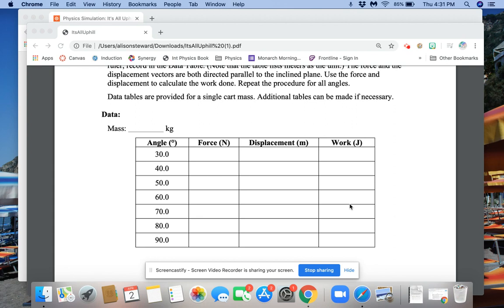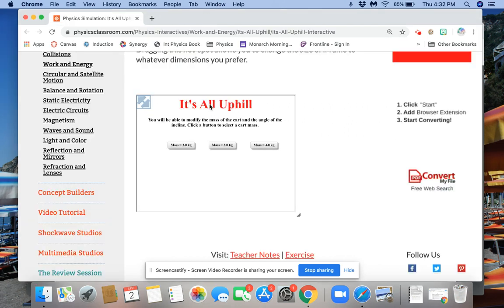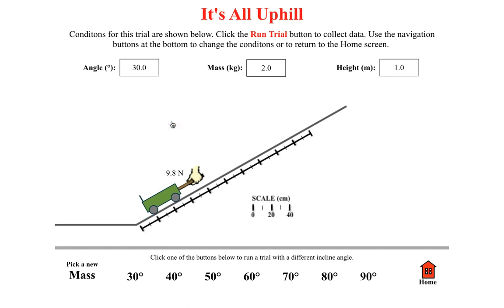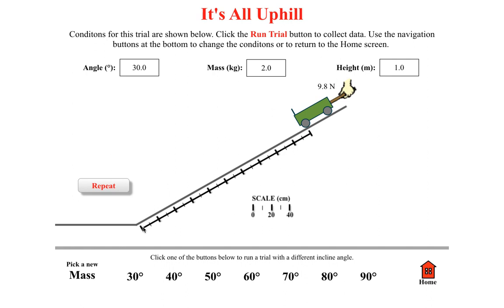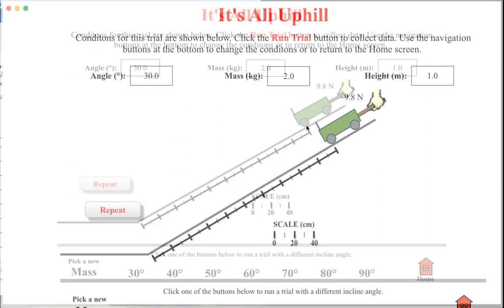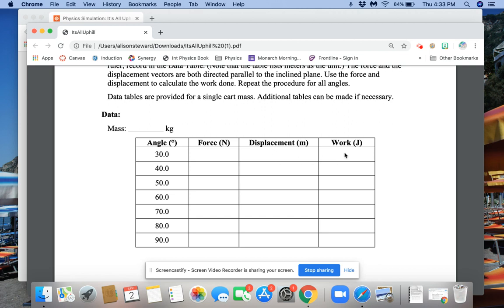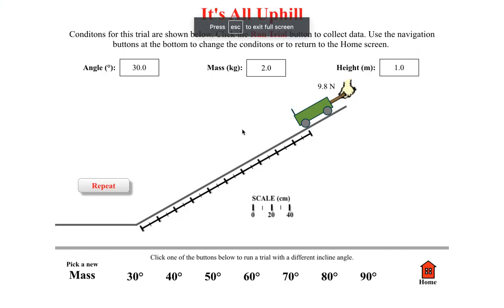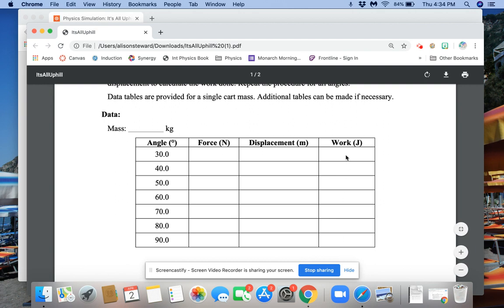It's All Uphill